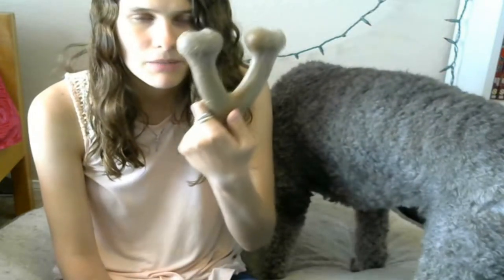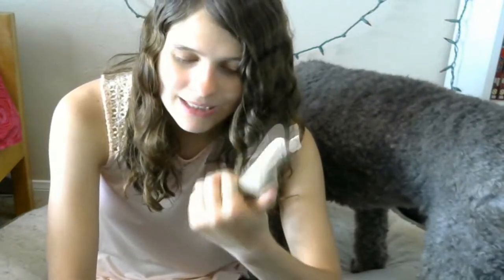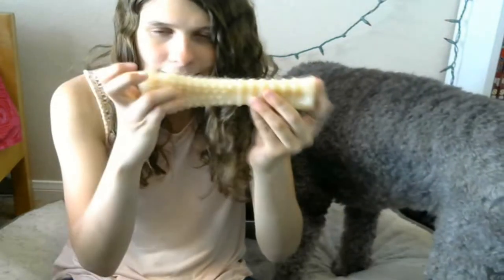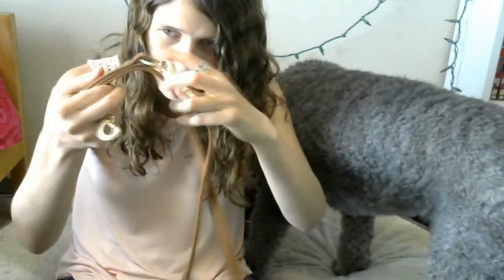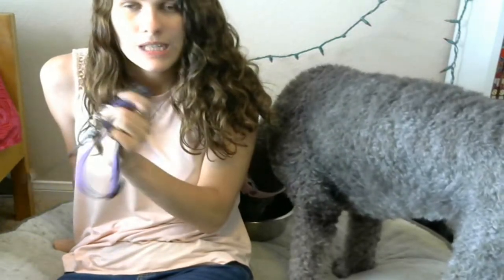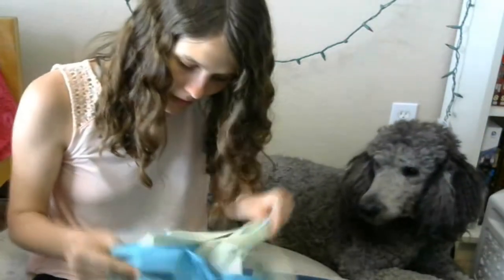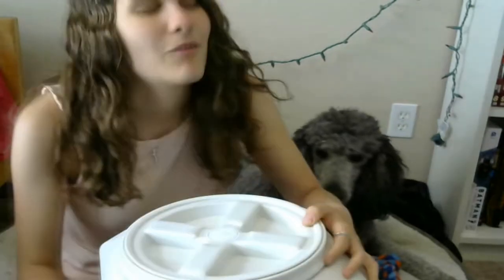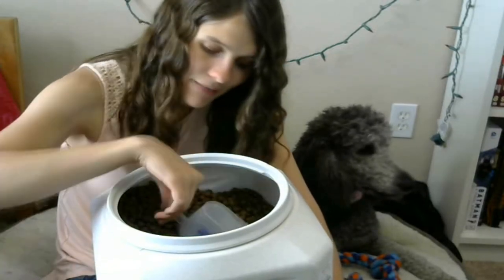Guide Dog Supplies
Here I go over all the gear, equipment, supplies, and even toys I use for my standard poodle guide dog. She has a lot of things!